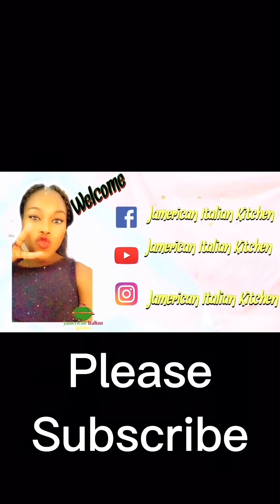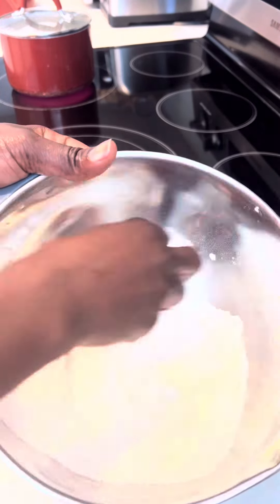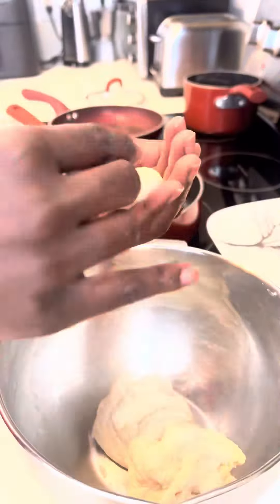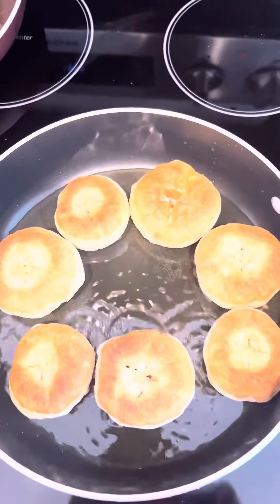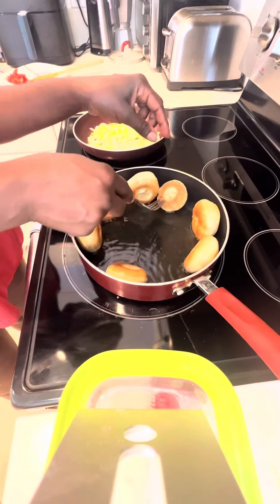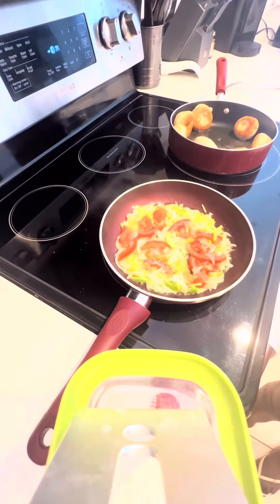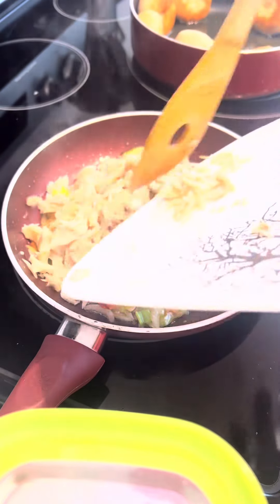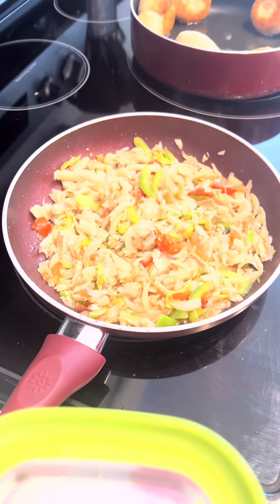Jamaican ackee and Saltfish with fry dumplings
This is one of Jamaican most popular dish that is love by a variety of people across the world

To make ackee and Saltfish all you need is
Ackee
Saltfish
Onion
Scallion
scotch bonnet pepper
Tomato￼
Green bell pepper￼
Cooking oil
Black pepper￼￼

To make fry dumplings all you need is
Flour
Salt￼
Baking powder
Water￼